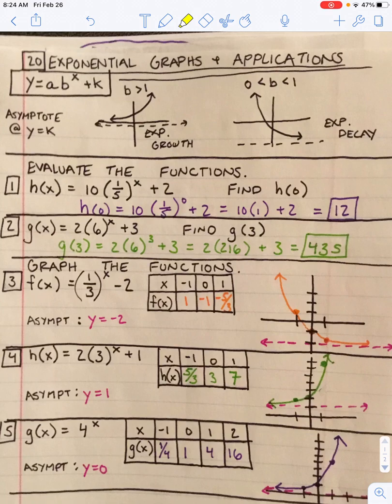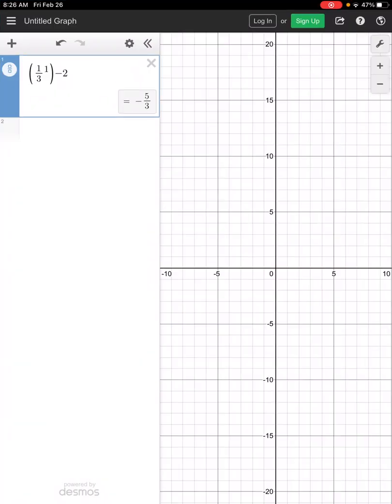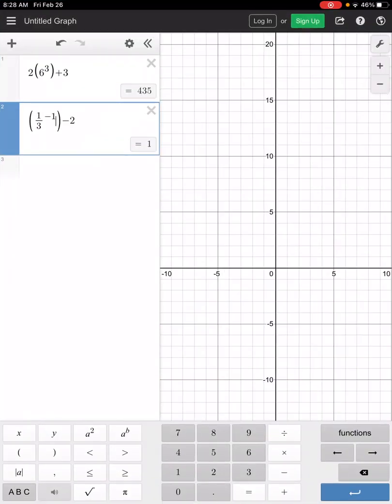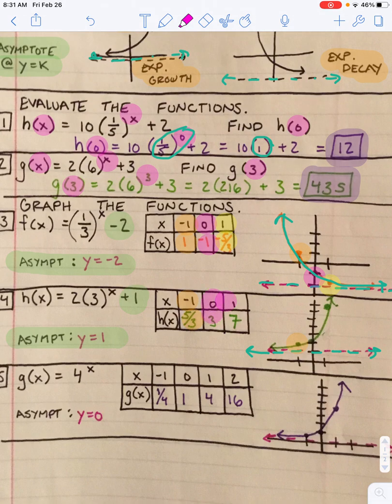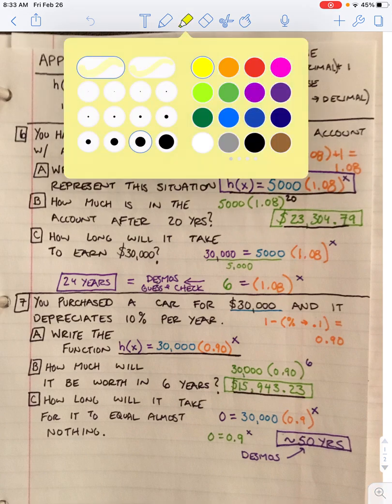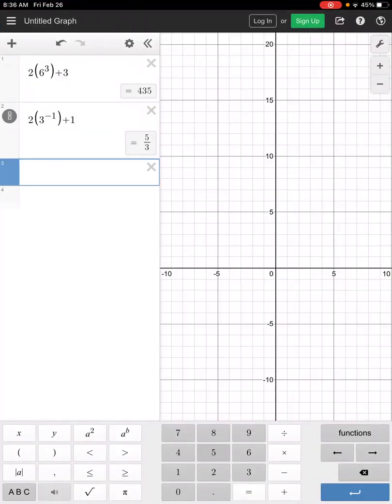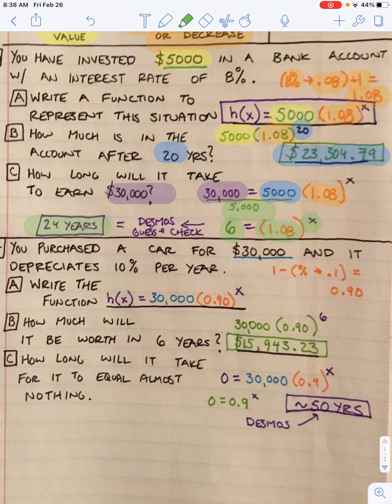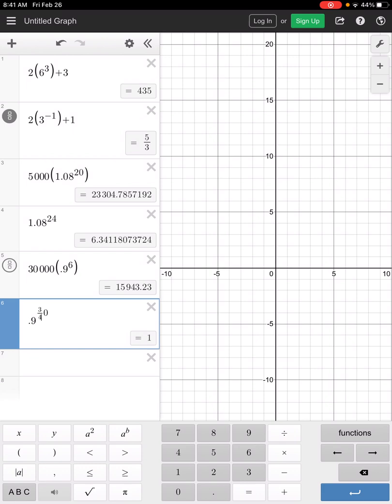20 Exponential Graphs and Applications